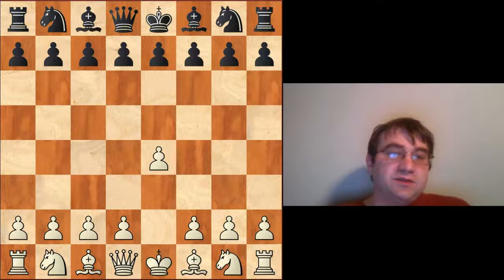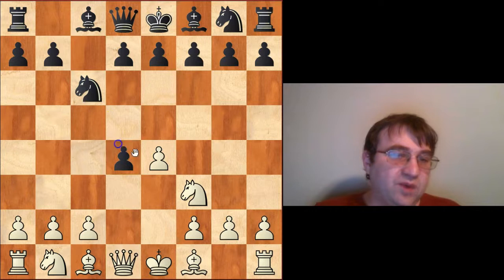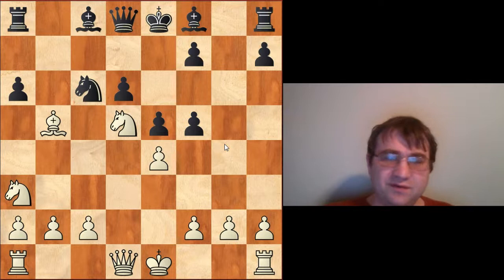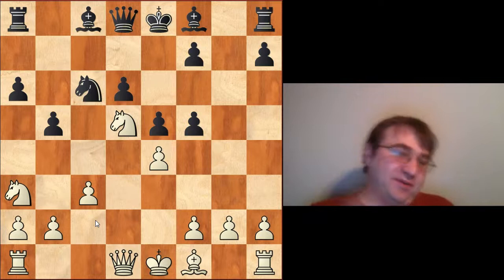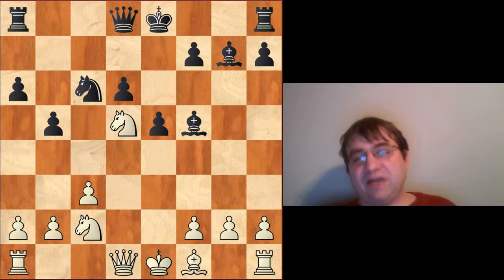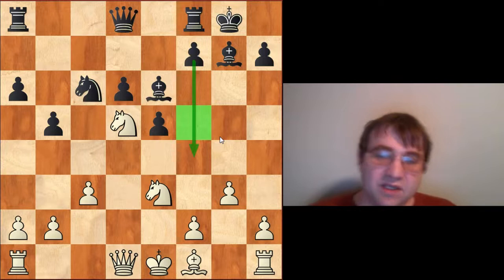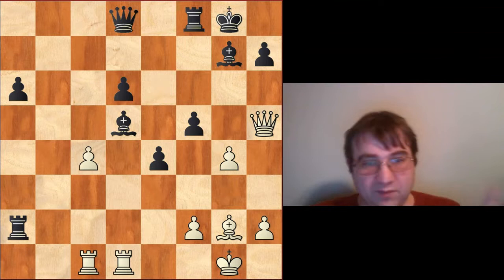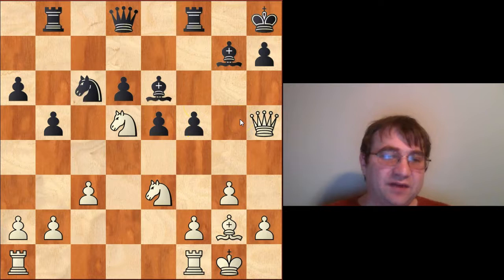How to play the Lasker Pelican in the open sicilian with white